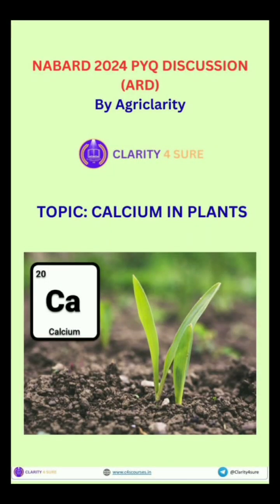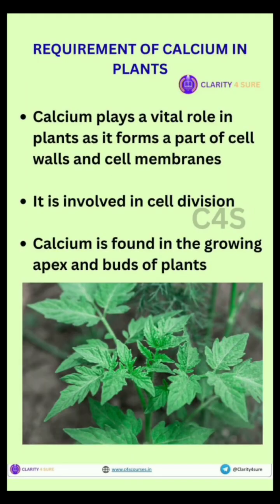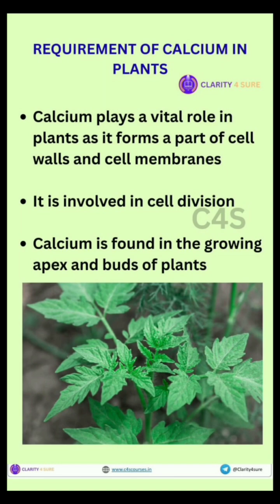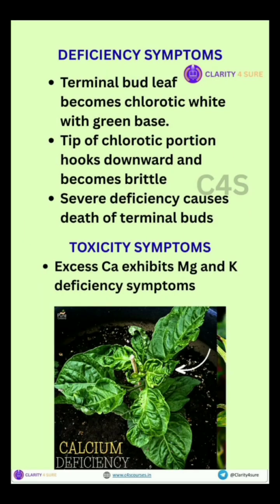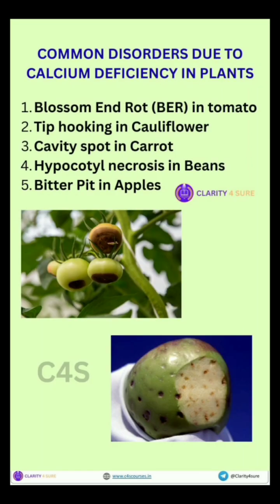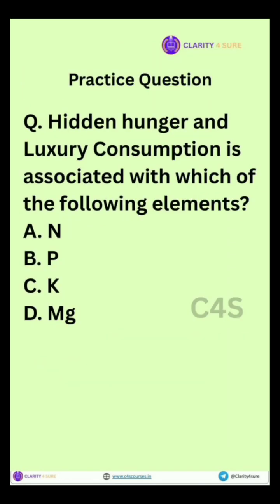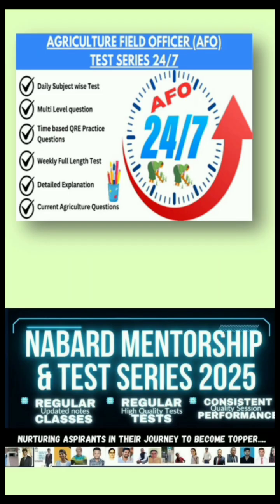PYQs decoded: Essentiality of Calcium in plants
Welcome to Agriclarity's curated PYQ Series, where we will be discussing and highlighting some of the most important topics that have been asked in NABARD GRADE A examination
How to avail benefits from this initiative?
✅ Watch the short for 2-3 times
✅ Make a one-para notes of the content explained
✅ Save the short in your playlist for last minute revision before the exams.
💡 Study Smart. Master the Schemes. Crack the Exam.
📌 Follow @Agriclarity for:
• PYQ shorts
• Concept-based lectures
• Practice MCQ
• Study notes
• Agriculture updates

📢 Follow Agriclarity – Clarity for Sure for simplified learning, notes, and quiz-based content for Agriculture exams.